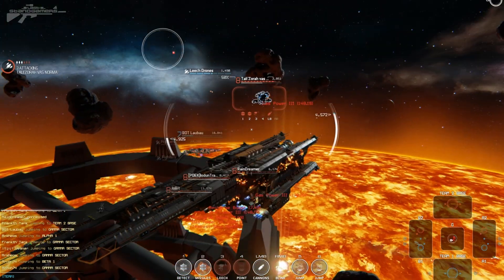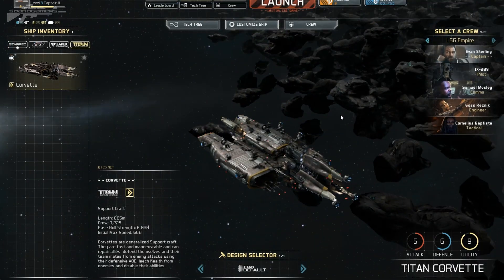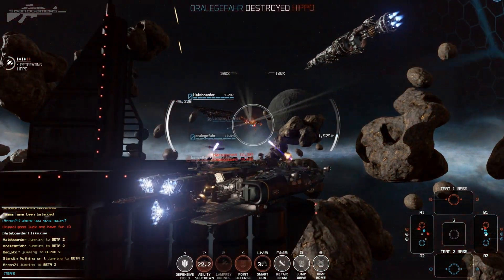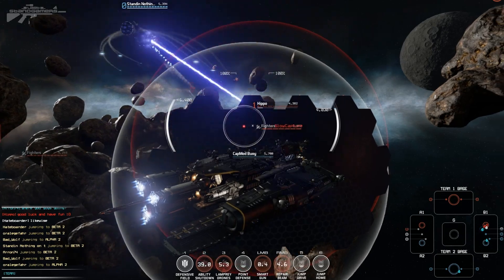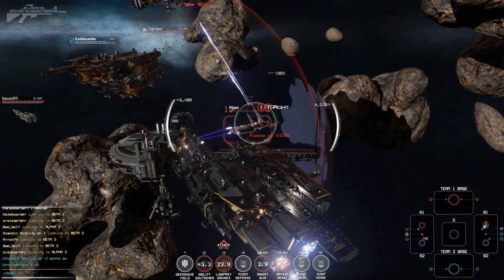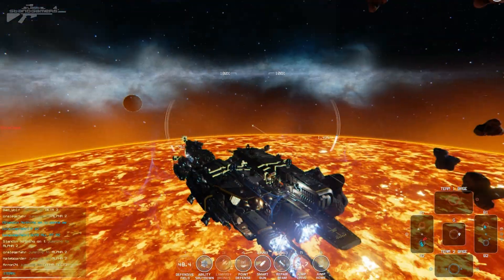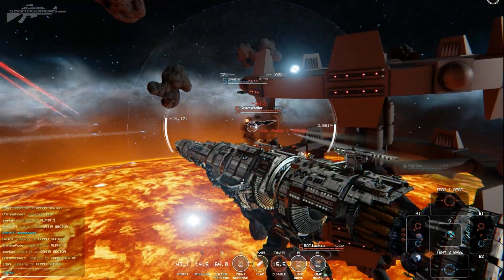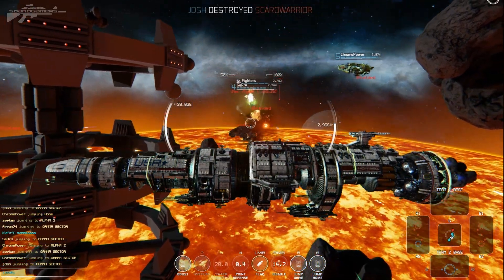Fractured Space - Massive Space Battles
After you guys told me to pick this up in a number of video. I decided to give it a go. World of tanks combine with league of legends in space if you ask me but still really cool.

Please note this is in early access.

Fractured Space is team-based space combat fought in gigantic capital ships. With the intensity of a shooter and the big-picture-thinking of a strategy game, Fractured Space is at the forefront of an exciting new frontier for the genre.